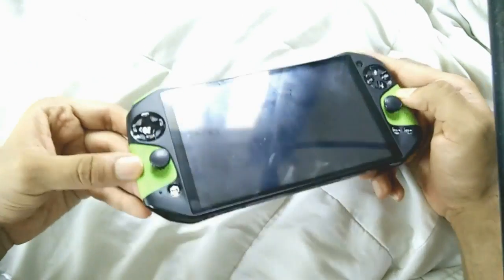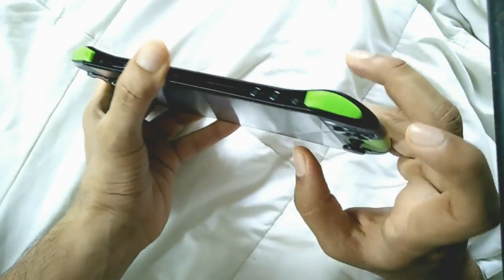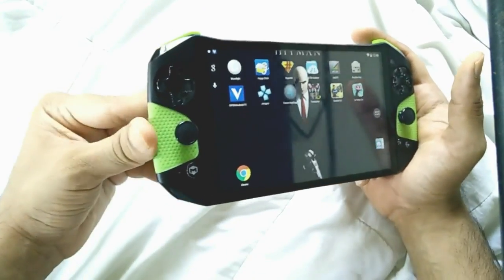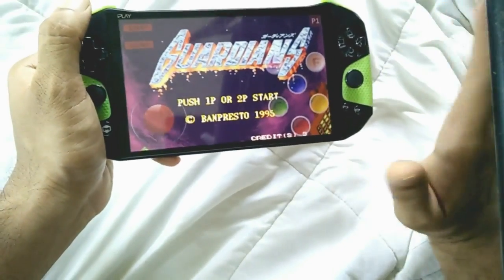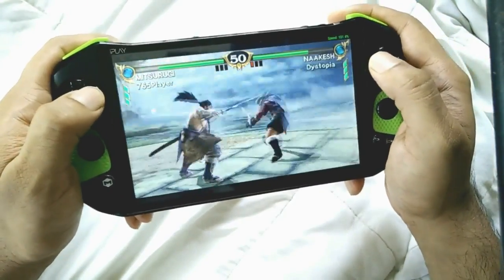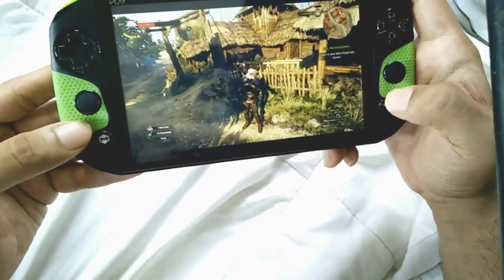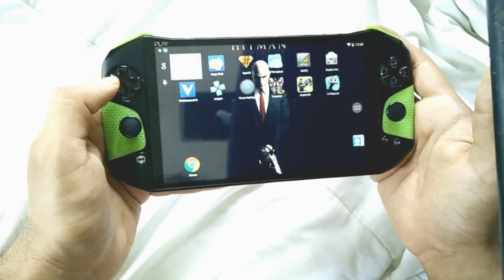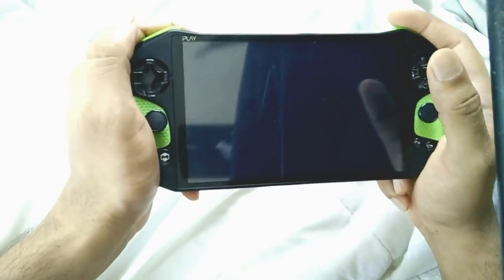Tegra iplay 7 Handheld Review (Witcher 3, PSP,DC, Mame): Almost there!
Review of the Nvidia Tegra iplay 7, with Arcade, Dreamcast, PSP and Gamestreaming tests.